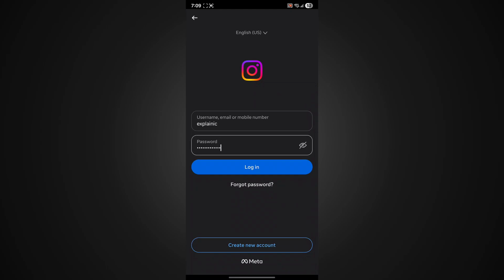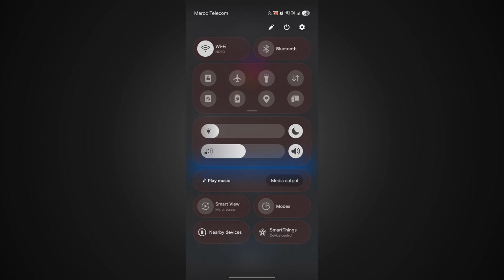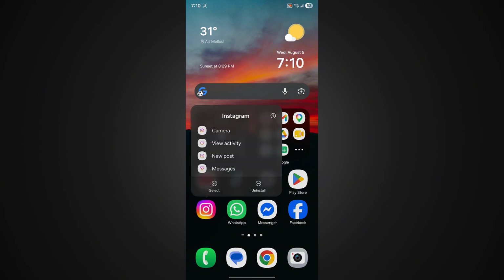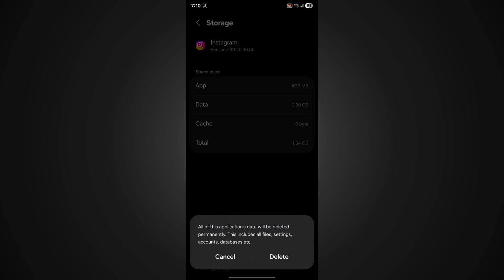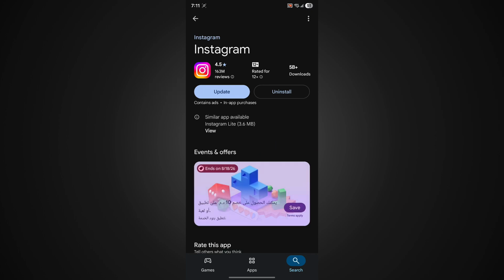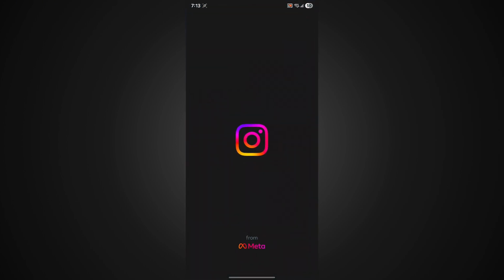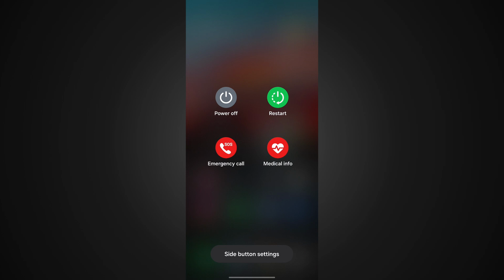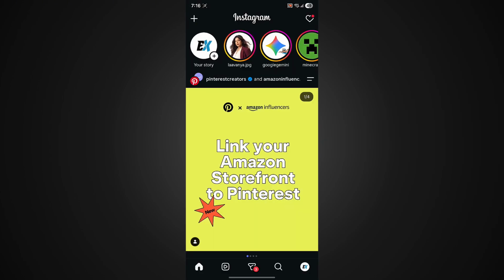How to Fix Instagram Can't Log In Problem - Instagram Login Not Working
In this detailed step-by-step tutorial, I’ll show you exactly how to fix Instagram login not working using your Android phone.
By following this quick and easy guide, you’ll learn how to fix Instagram login issues, solve the "can't log into Instagram" problem, clear login errors, and sign back into your Instagram account in just a few minutes.

This video is perfect for anyone looking to fix Instagram login problems, Instagram login errors, Instagram not logging in, Instagram stuck on the login screen, or Instagram account sign-in issues, and it works on all Android versions.